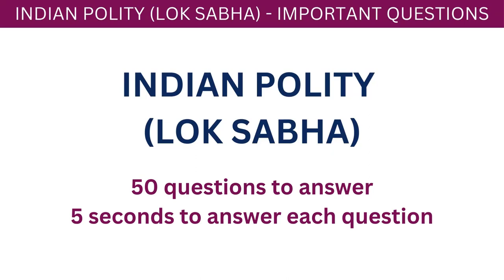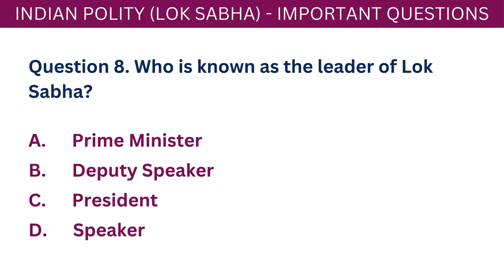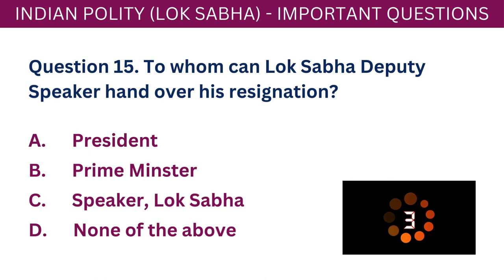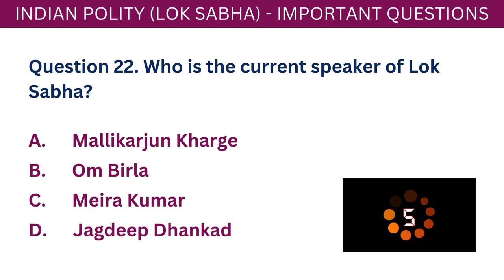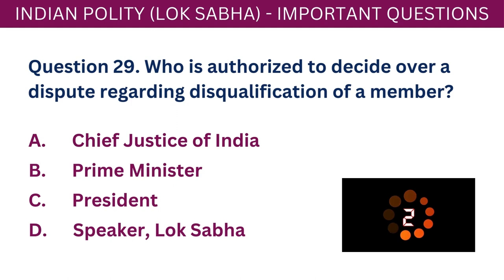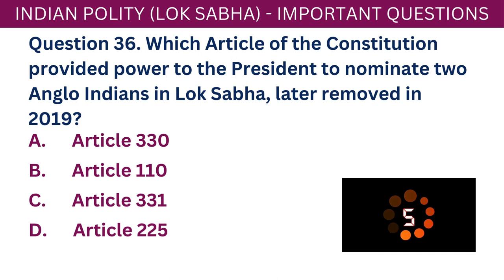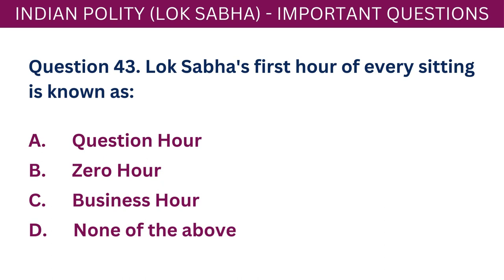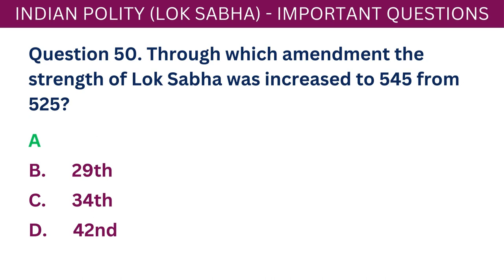Indian Polity Lok Sabha